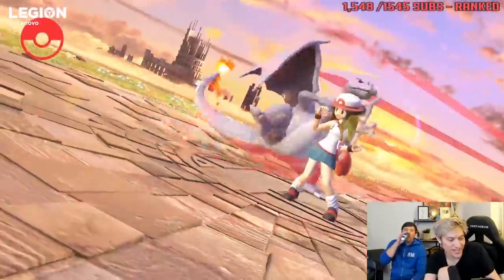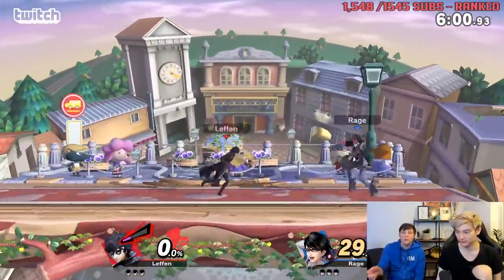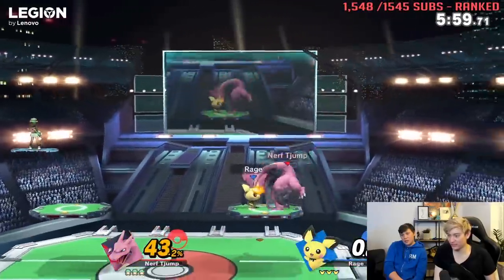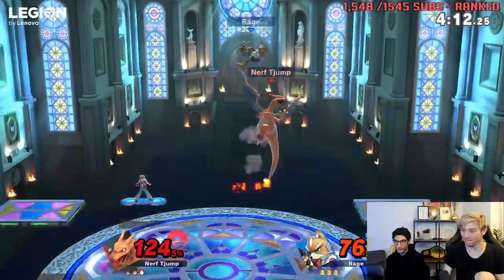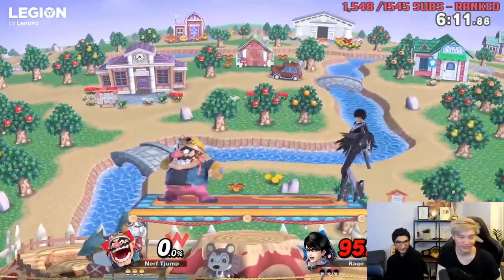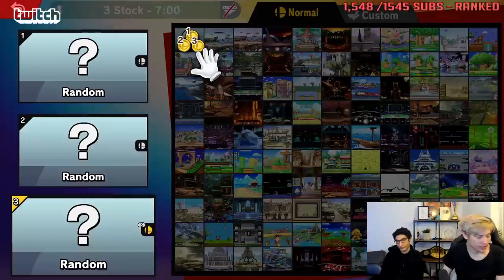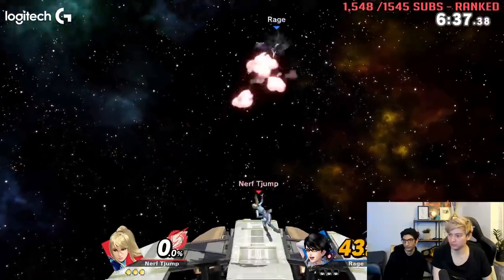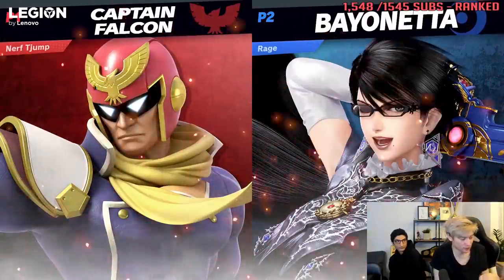New Game Changing Tech in Ultimate?! - Phantom Footstool Farming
Is the meta changing? Watch Leffen's initial reaction to the "new Phantom Footstool Farming tech".